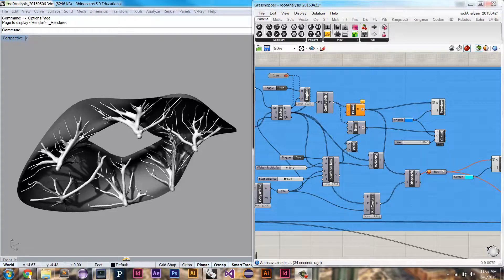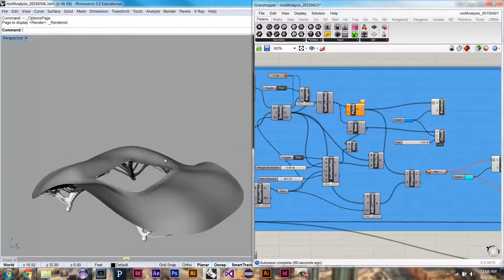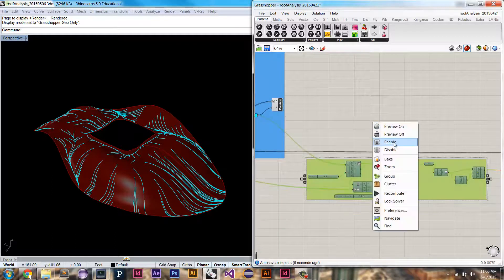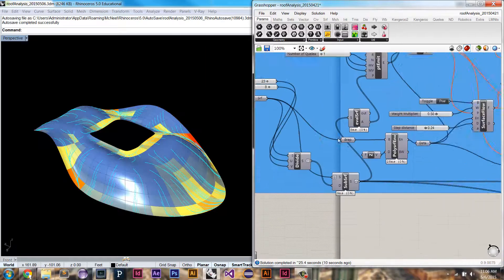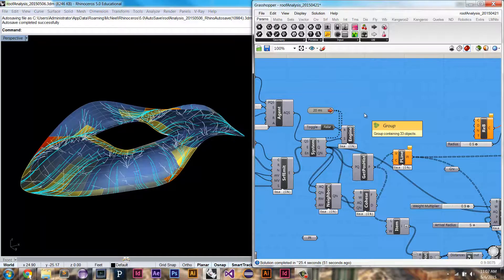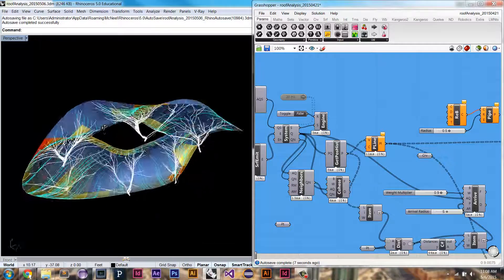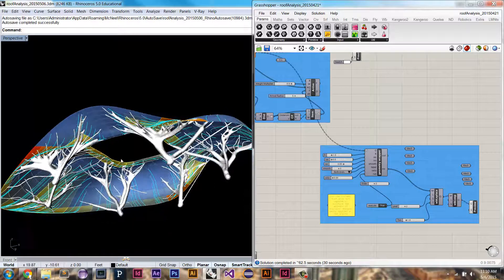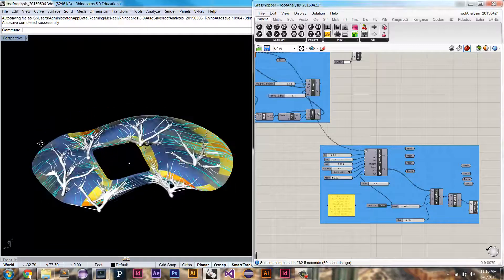Quelea - Generating Support Structure from Rainflow Analysis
This video shows an example workflow demoing how rainflow analysis can be used to generate support structures. I go from rainflow analysis with Quelea, analyzing where the rain flows over the surface the most with Grasshopper, generating a support curve path using Quelea's flocking forces, and then finally wrapping those curves with a mesh using Marching Cubes and Weaverbird.